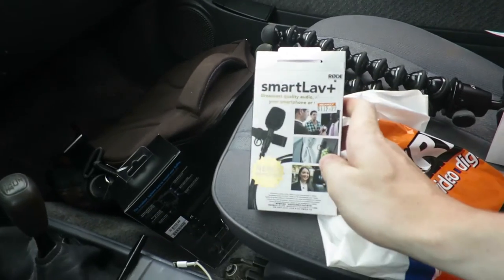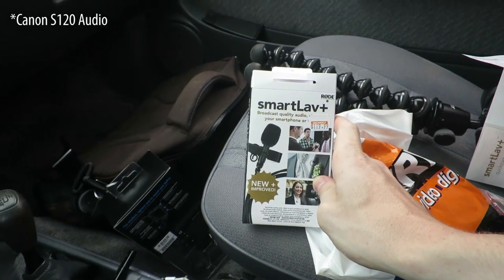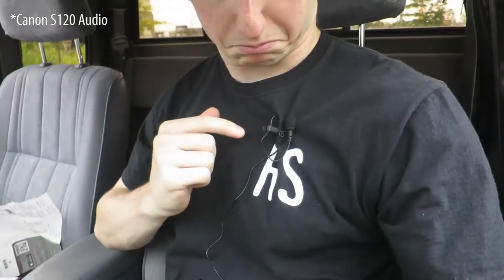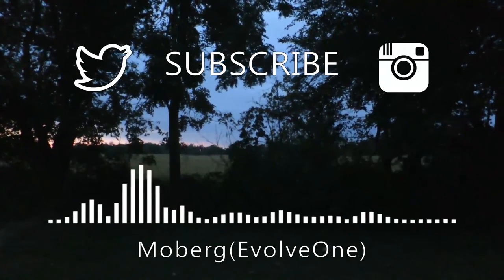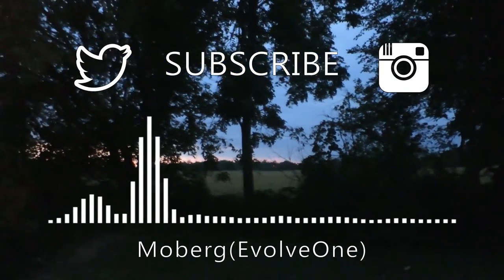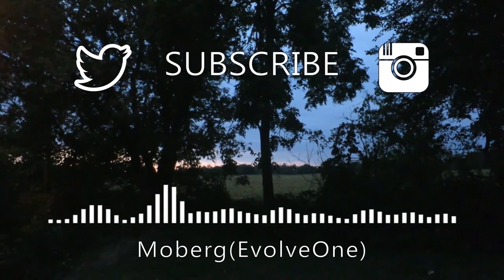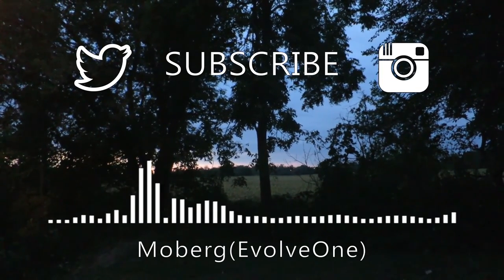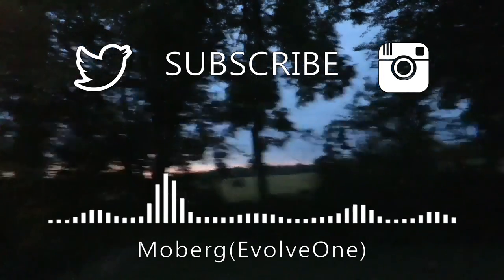Picked up a Rode SmartLav+ - Quick Audio Tests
Comparing the Canon S120 audio with the Rode SmartLav+ combined with my iPhone 5.
My Canon S120 is working again, these cameras are tanks.